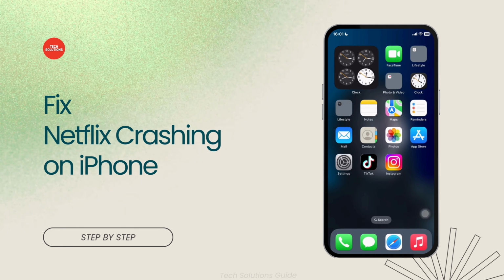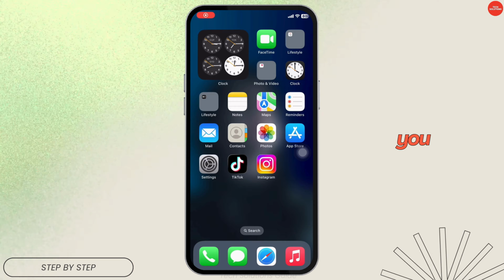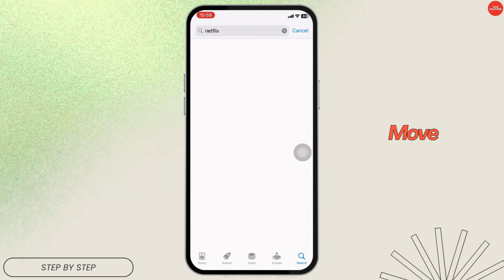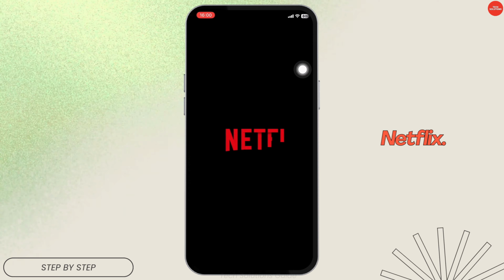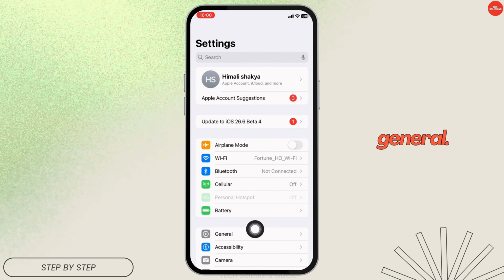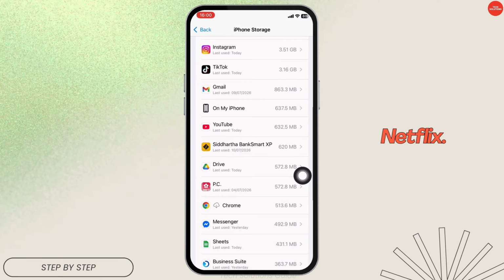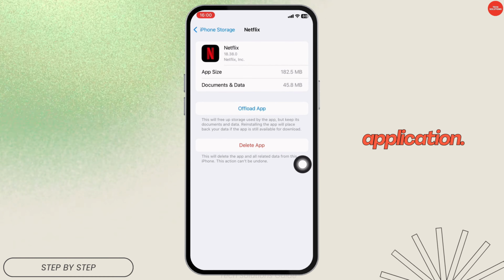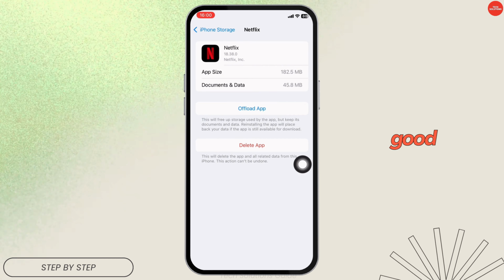How to Fix Netflix Crashing on iPhone | Netflix Keeps Closing Fix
Is Netflix crashing on your iPhone? In this tutorial, I will show you how to fix Netflix crashes, freezing, and unexpected app closures.

00:00 – Introduction
00:05 – How to Fix Netflix Crashing on iPhone Step-by-Step